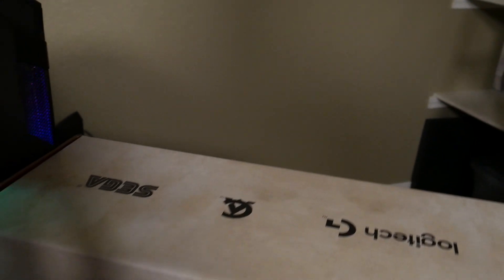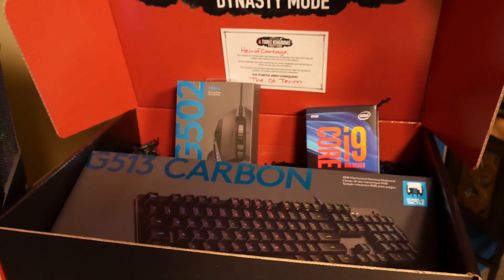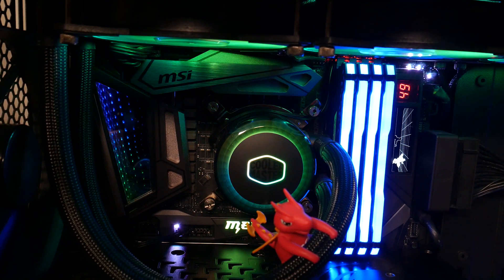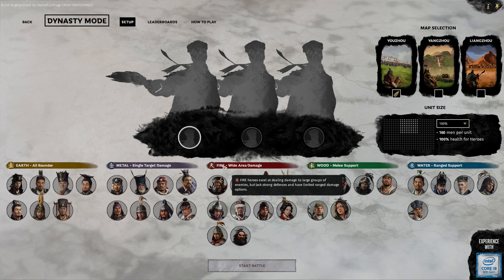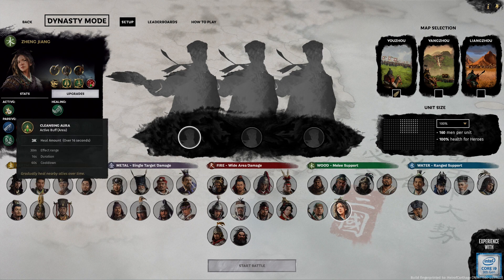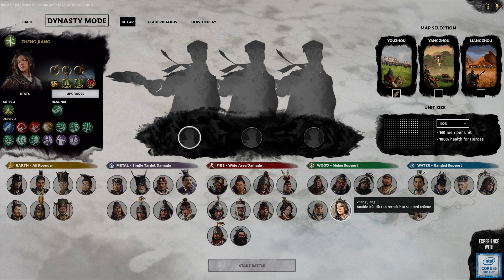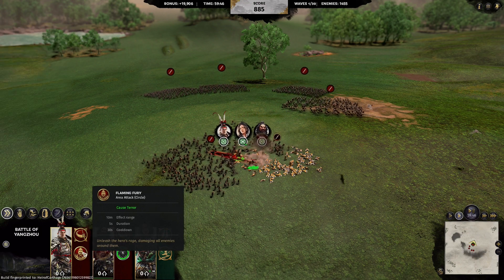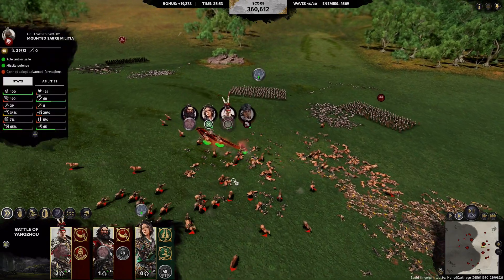Delivery from the Emperor - Total War: Three Kingdoms - Dynasty Mode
I got a special package from CA/SEGA/Intel/Logitech. Time to dive into Dynasty Mode and Conquer.